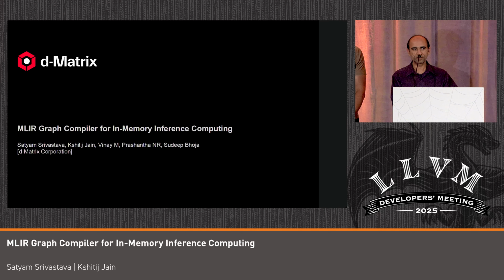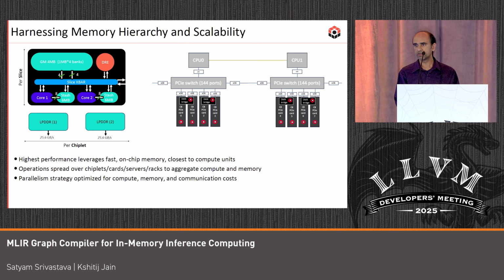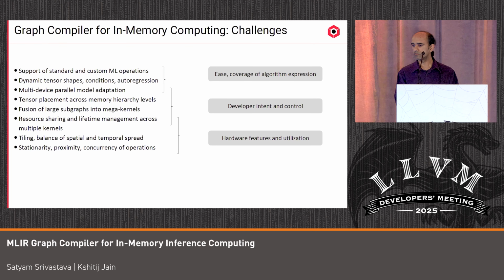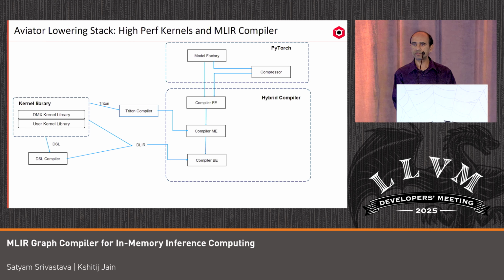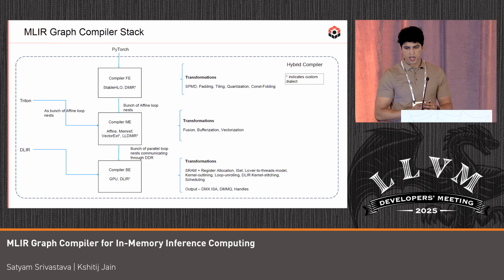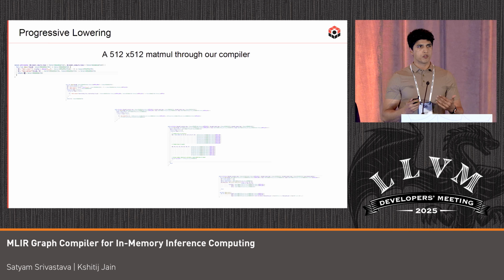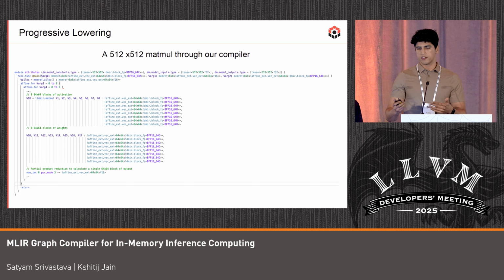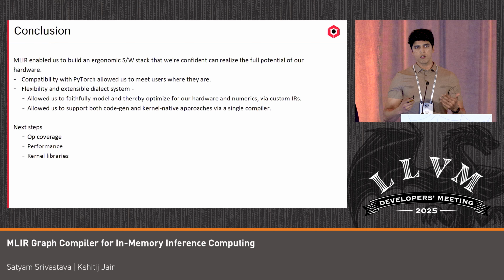2025 US LLVM Developers' Meeting: MLIR based graph compiler for in-memory inference computing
2025 US LLVM Developers' Meeting

Title: MLIR based graph compiler for in-memory inference computing

Speakers: Kshitij Jain, Satyam Srivastava

Inference for LLMs has brought newer challenges to be addressed in compute space like KV-cache. d-matrix has designed an accelerator which is suited for llm inference. In this talk we would like to address the design challenges faced while designing a compiler for the hierarchical distributed shared memory inference chip. An MLIR based compiler tool chain was designed from ground up to tackle the native code generation issues. Novel bottom up based fine grained scale out solution was designed at affine dialect level to address the inference scale out. The talk will also address the integration of subset of triton language to the PyTorch compiler tool chain.